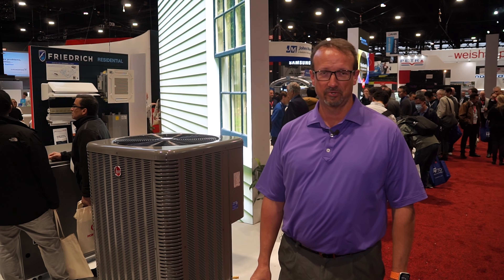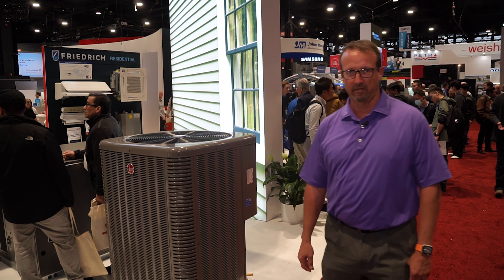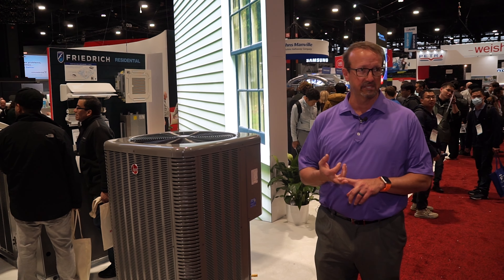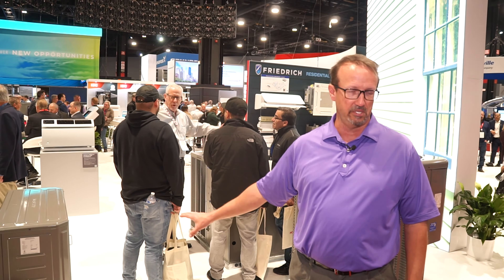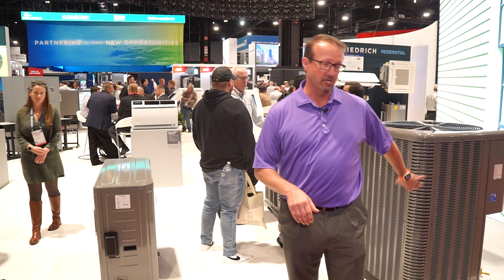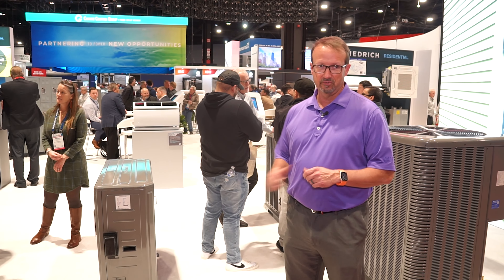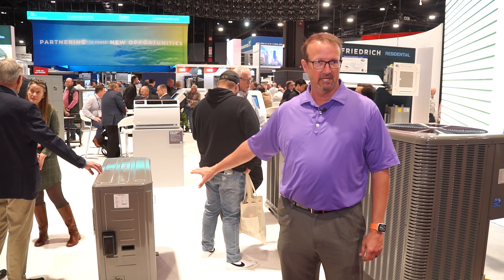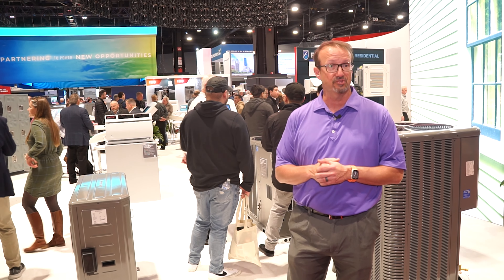Rheem - RP18 Heat Pump / New RD17 - AHR Expo 2024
Tony Young with Rheem, shares the RP18 Heat Pump and the new RD17.

To learn more about the RD17, keep an eye on Rheem's